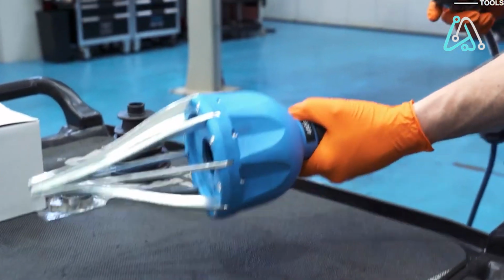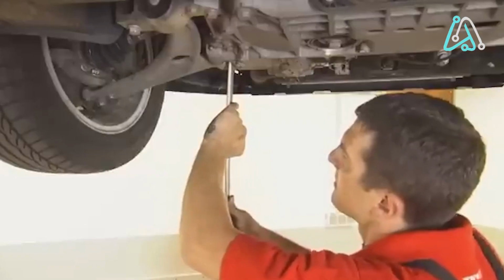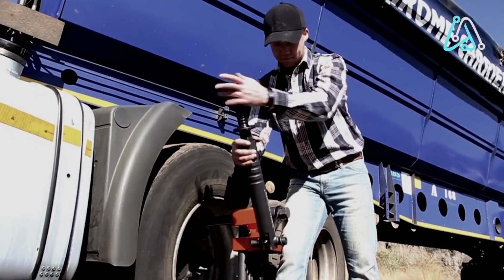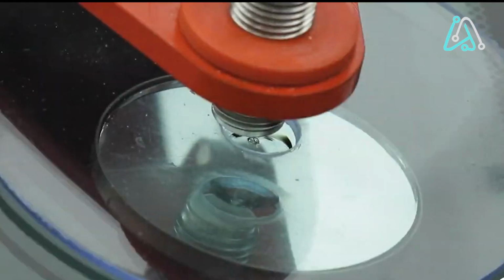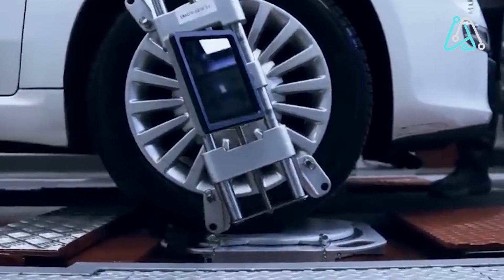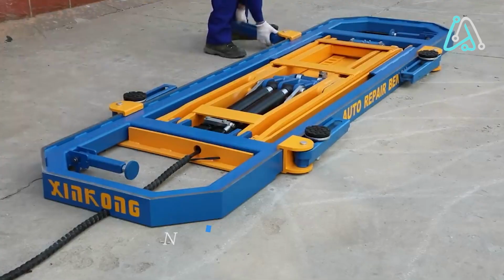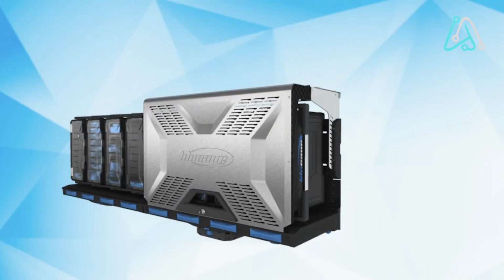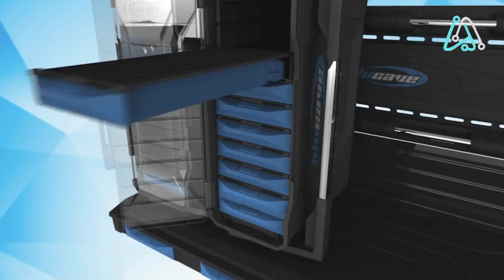10 AMAZING INVENTIONS FOR YOUR GARAGE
10 AMAZING INVENTIONS FOR YOUR GARAGE

Car enthusiasts, check this list out.

Welcome to Future Tech Hub!

Join us as we share future tech ideas, cool tech, gadgets, amazon finds, future tech products, product reviews, technology news, and things you won't believe exist in the form of top 5 or top 10 lists.

🔗 LINKS
00:00 (Preview)
00:57 Febi Joint Ply Tester
01:49 Mini Ductor
02:28 Wheel Slogger
03:11 Strut Coil Spring Compressor Tool
04:01 Equalizer TSK710 Terminator
04:54 3D Wheel Alignment Stand
05:48 Laser CV Bootgun
06:30 Car Bench UL 300
07:20 Blucave Storage System
08:01 WDT 250 Water Drain Cleaning Tool

All pricing information shown or mentioned in this video is accurate at the time of video production, but may have since changed for some products.

Some links are proof-of-concept Kickstarter or Indiegogo projects. If a product is sold out or crowdfunding is closed, we try to provide links to comparable products.